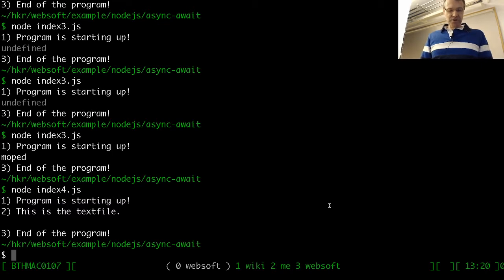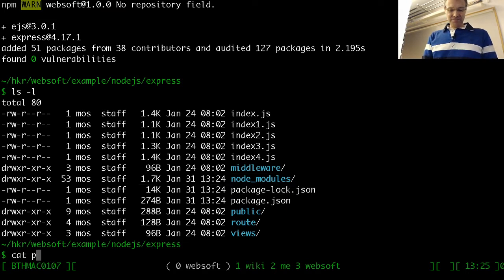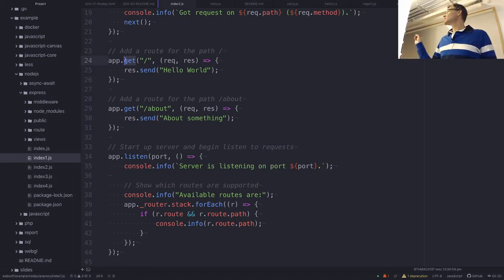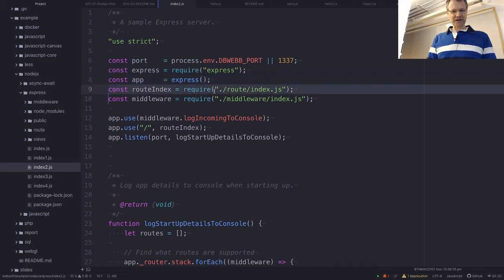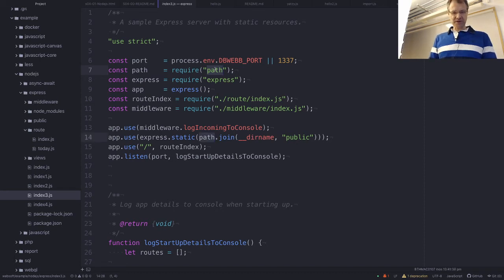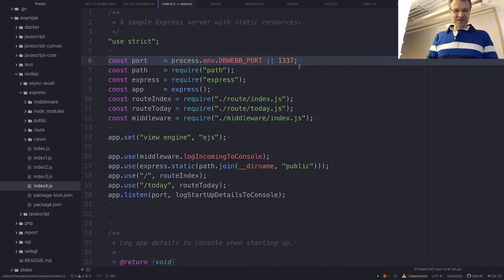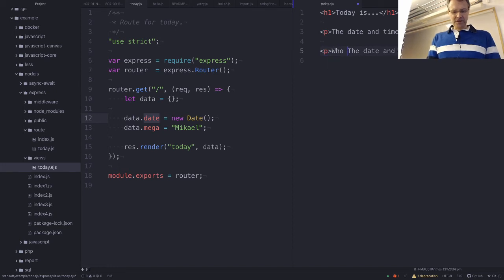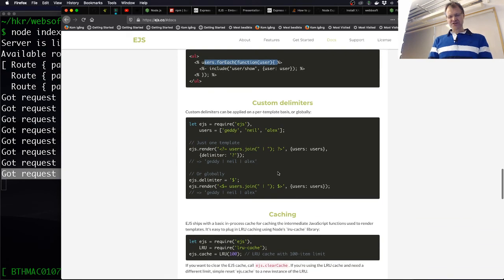S04 Server side JavaScript with Node and Express (assignment A04)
Introduction to assignment A04.

00:00:00 Coding and reviewing sample with Node.js, Express.js and EJS.